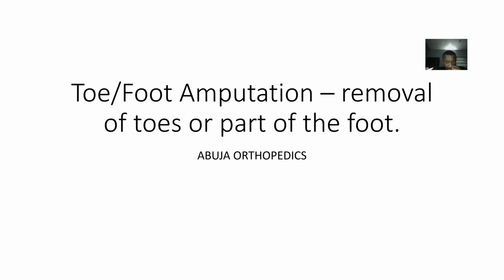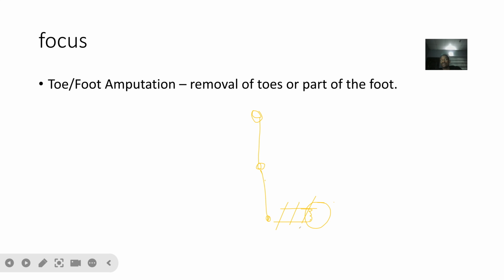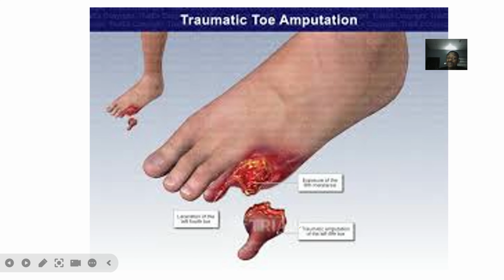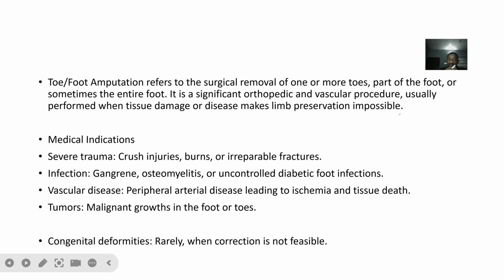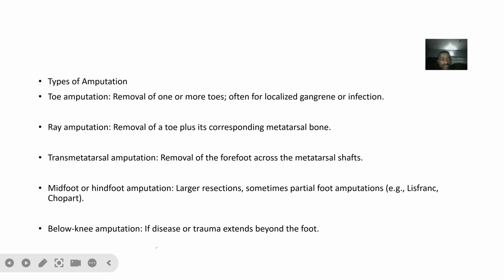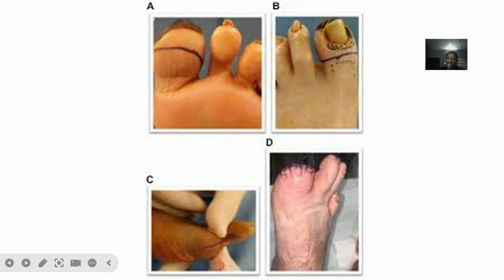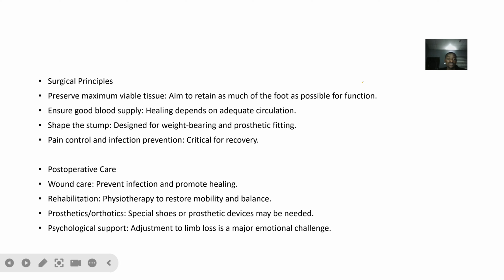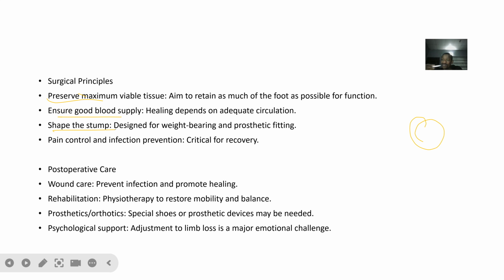Toe & Foot Amputatio removal of toes or part of foot; Toe, Ray, Transmetatarsal, Midfoot, hindfoot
Toe and foot amputations are surgical procedures where part of the foot or toes are removed, usually to treat severe injury, infection, or disease. They are less common than lower limb amputations but have a major impact on mobility, balance, and quality of life.

🔎 Overview
Toe amputation: Removal of one or more toes.

Partial foot amputation: Removal of part of the foot, such as the forefoot or midfoot.

Complete foot amputation: Rare, usually part of a below-knee amputation.

📍 Levels of Amputation
Type Description Notes
Toe amputation Single or multiple toes Common in diabetes and trauma
Ray amputation Toe + corresponding metatarsal Preserves foot shape
Transmetatarsal amputation Across the metatarsals Maintains weight-bearing ability
Lisfranc amputation At tarsometatarsal joint Rare, complex
Chopart amputation At midtarsal joint Can lead to deformity if not balanced
Syme’s amputation Through ankle joint, heel pad preserved Allows limited walking without prosthesis

⚠️ Causes
Diabetes mellitus: Severe infection, gangrene, or non-healing ulcers.

Peripheral vascular disease: Poor blood supply leading to tissue death.

Trauma: Crush injuries, burns, frostbite.

Tumors or congenital deformities: Less common.

🩺 Complications
Physical: Poor wound healing, infection, phantom pain.

Functional: Loss of balance, altered gait, difficulty with footwear.

Psychological: Anxiety, depression, body image concerns.

🔧 Rehabilitation & Prosthetics
Toe fillers or shoe inserts to restore balance.

Special footwear to prevent pressure sores.

Prosthetic devices for partial foot amputations.